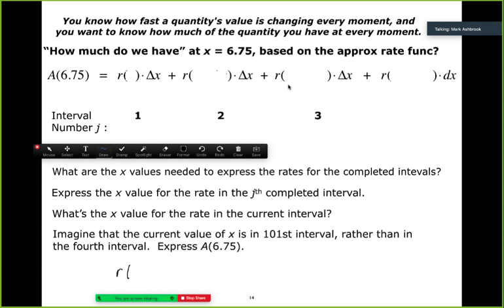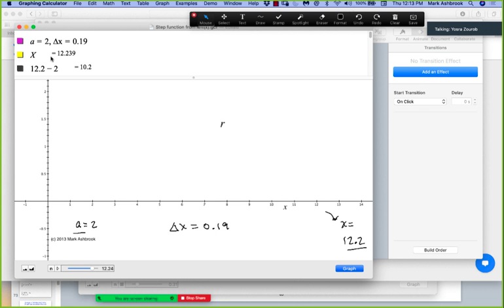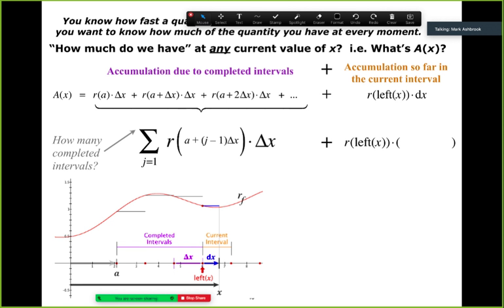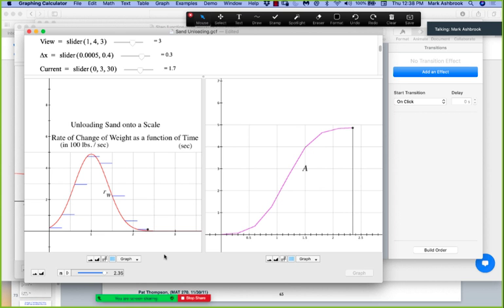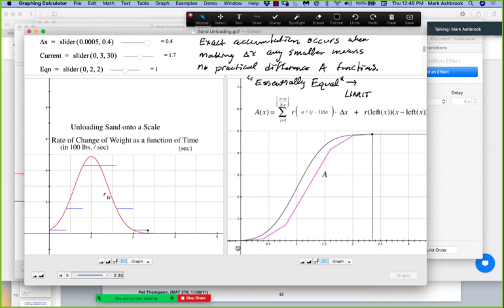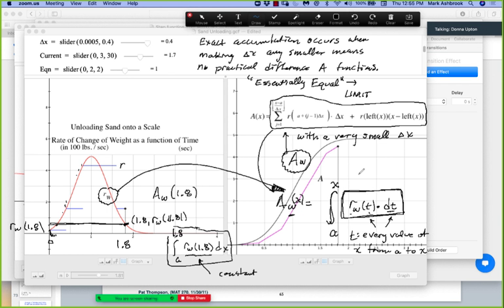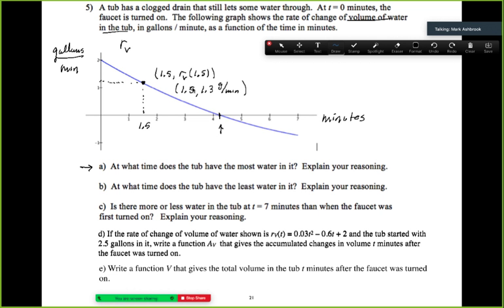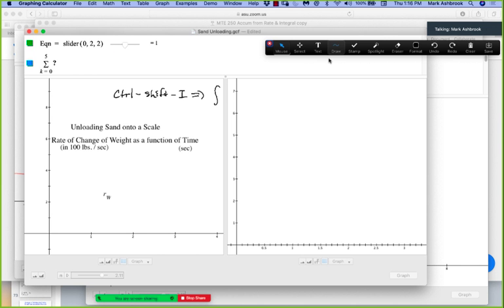MTE 250 Th Oct 8: 1-Line Approx Accum Func to Integral